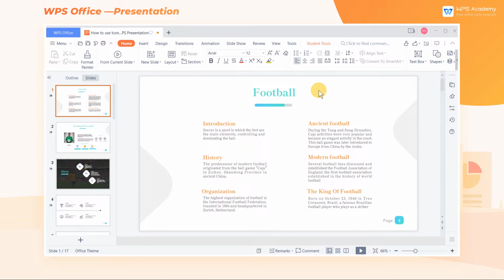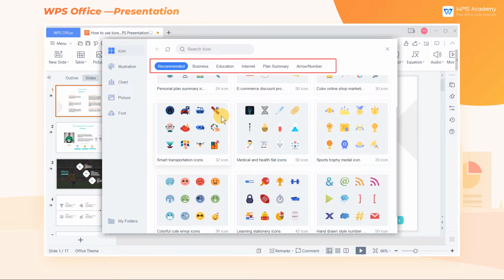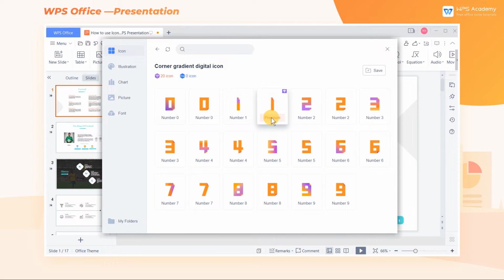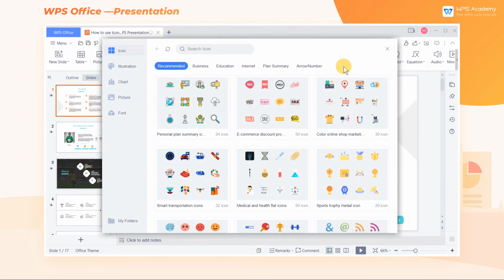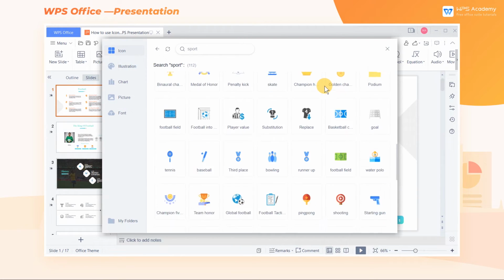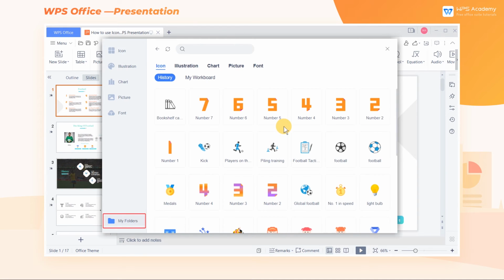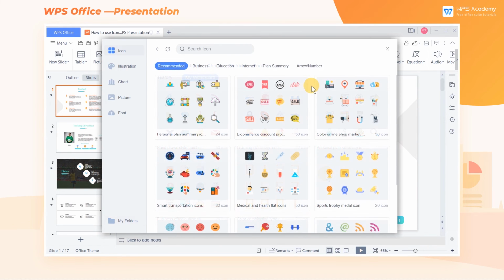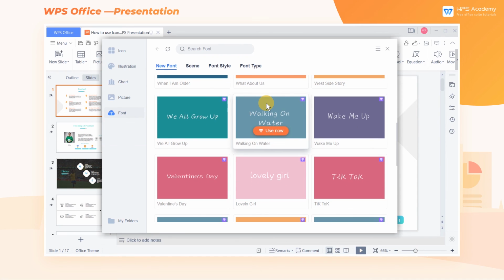[WPS Academy] 1.8.3 PPT: How to use Icon Library in WPS Presentation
Hi, glad to see you here. Today we'll learn 'How to use Icon Library' in WPS Presentation. Follow our Youtube channel, level up your office skills! WPS Office is a free all-in-one office suite which include Writer(Word), Spreadsheet(Excel), Presentation(PPT) and PDF. Tutorials are provided by WPS Academy, WPS Academy is aim at providing both beginning and advanced office tutorial.